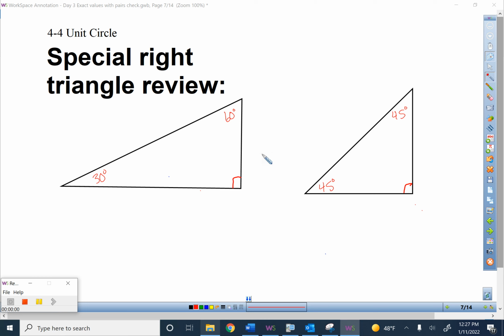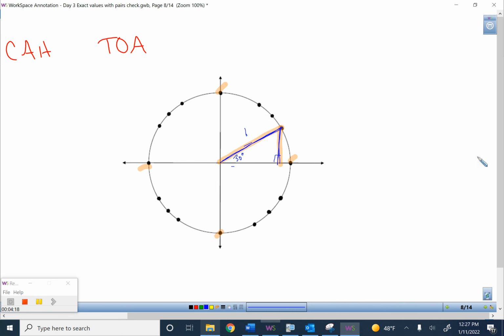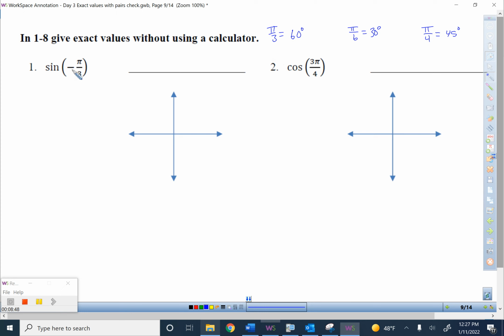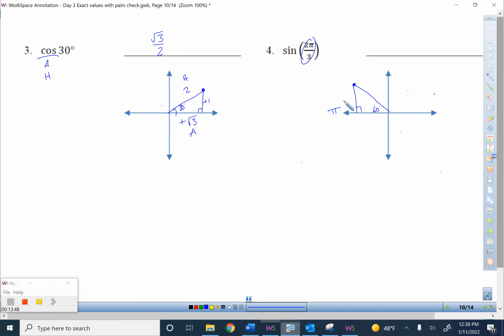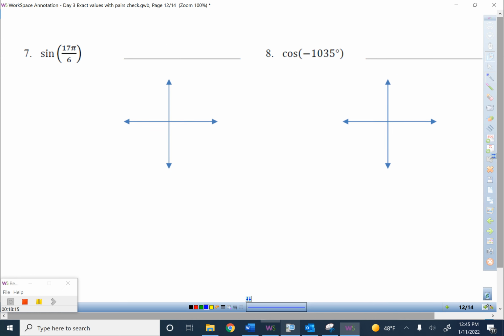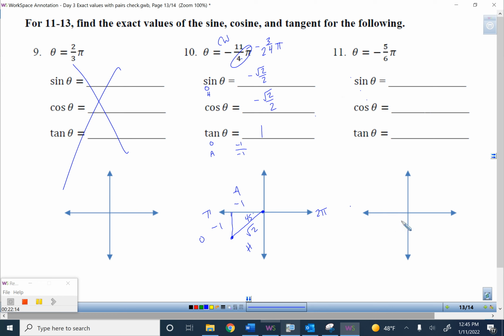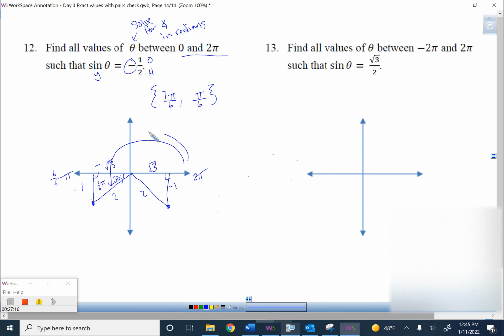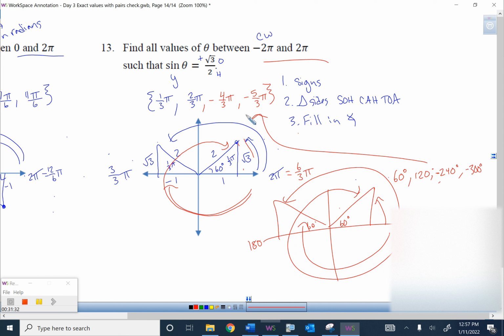Day 3 for 4-4